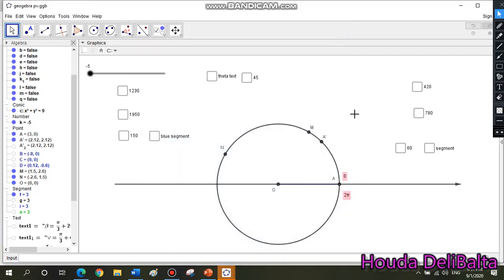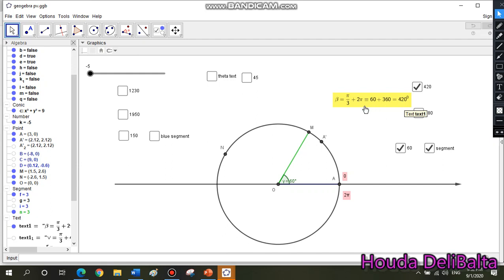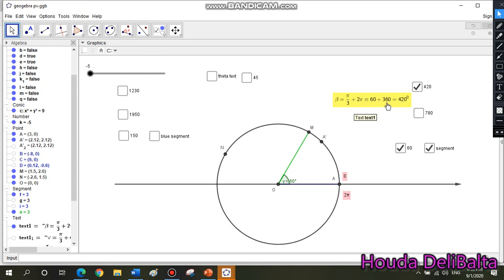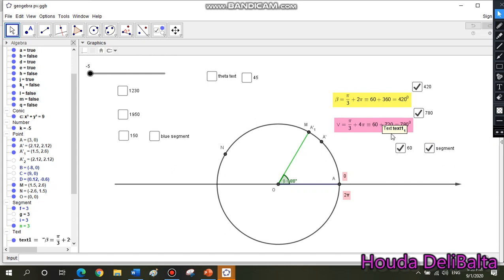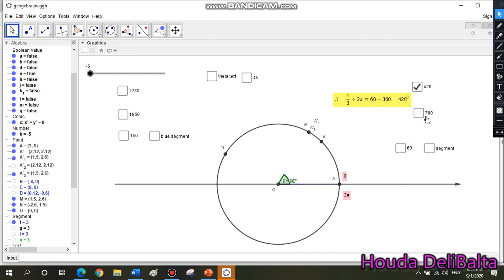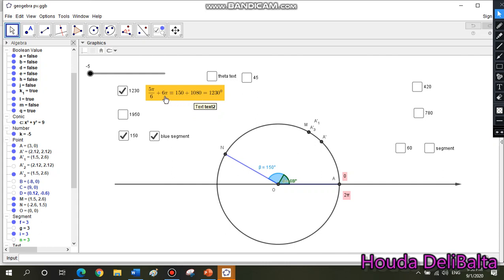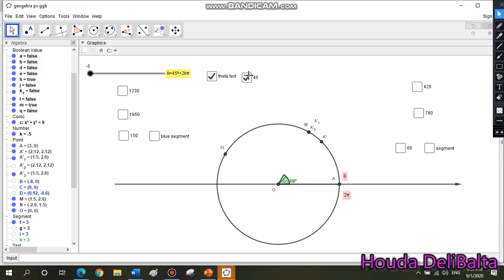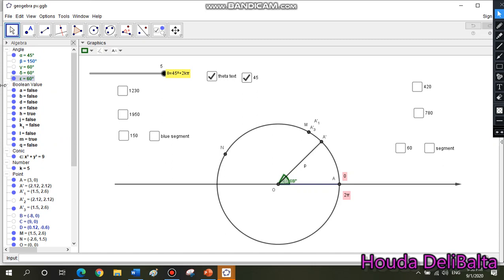the principal value